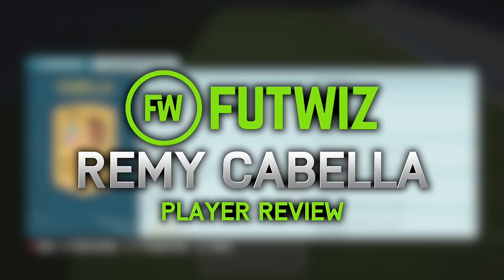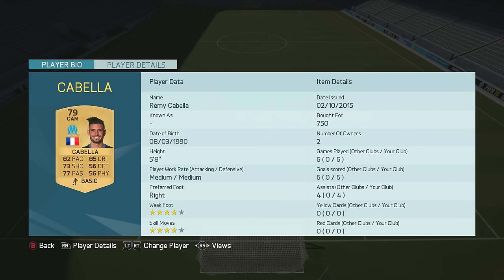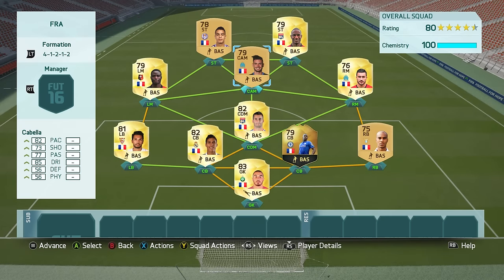FIFA 16 - REMY CABELLA (79) *AMAZING CAM* PLAYER REVIEW! (FIFA 16 ULTIMATE TEAM)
Artist -
Alan Walker